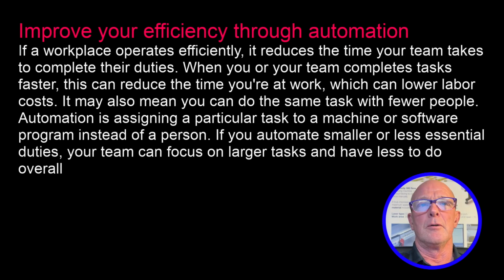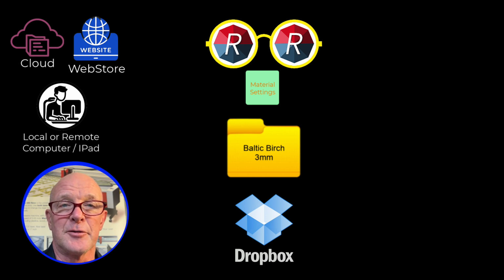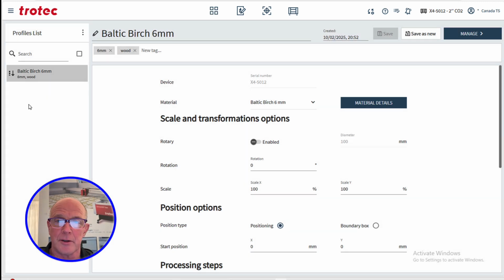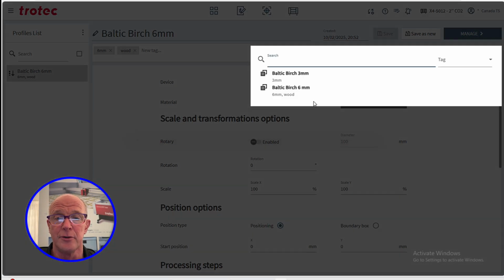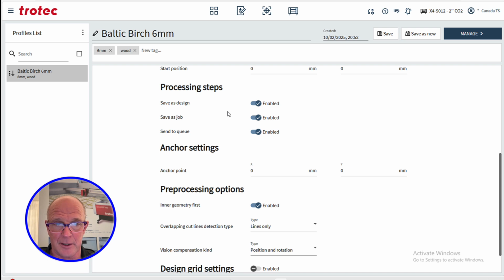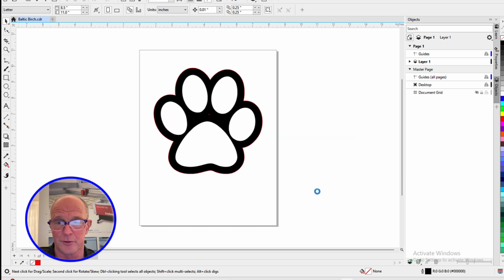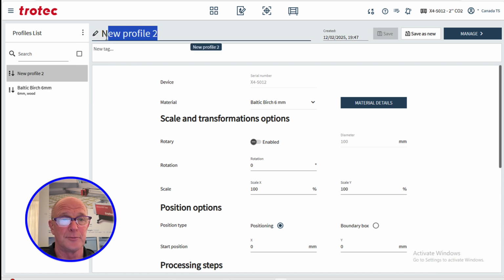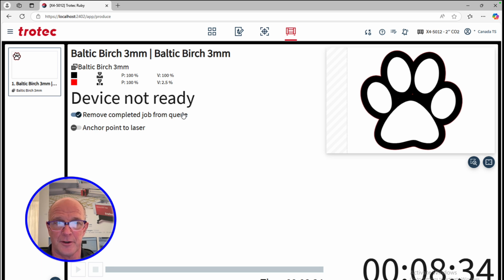Using Profiles in Ruby to Automate Your Workflow - A Game Changer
In this Video I will be discussing laser automation and showing you how powerful Profiles is in the Ruby software. This is a game changer

Table of Contents:

00:00 - Intro on Profiles
02:25 - Automation
04:00 - How Profiles Works in Ruby
06:09 - Setting up Profiles in Ruby
23:42 - Conclusion